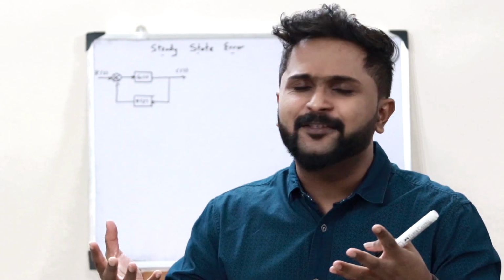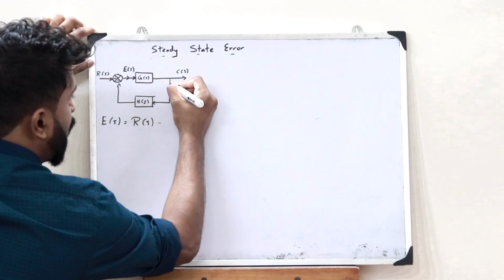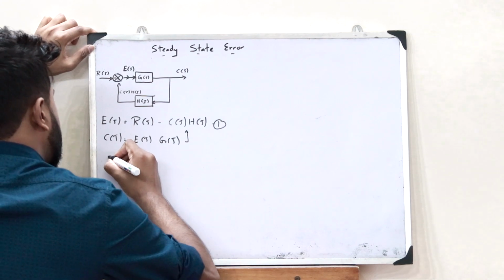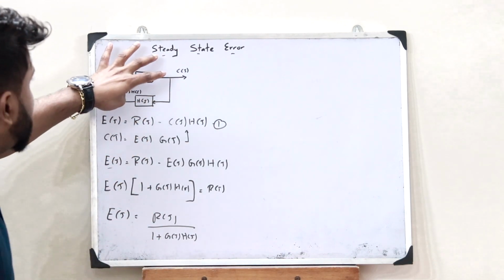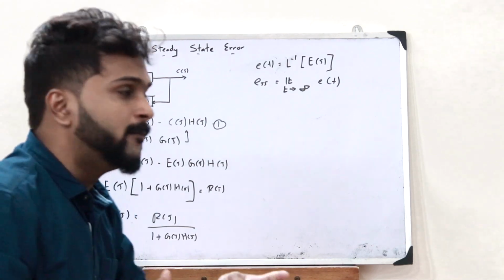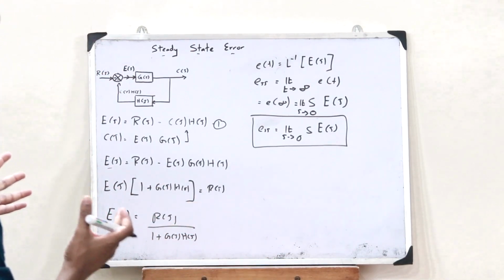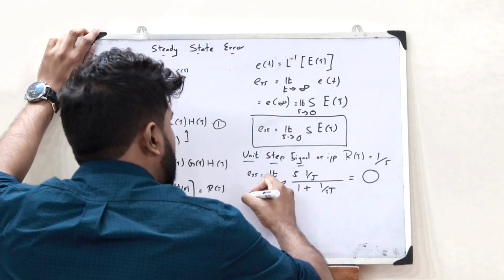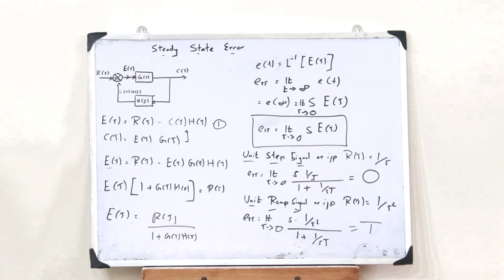Steady State Error of a Control System | Derivation | Unit Step and Ramp Input | Simplified KTU S7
EC409 - Module 2 - Control Systems

1. What is the error signal that arises in a negative feedback control system?
2. Derivation of the steady state error in a control system.
3. What is a steady state error in control systems?
4. Expression for steady state error while giving unit step signal as input.
5. Expression for steady state error while giving unit ramp signal as input.

I hope you guys found this video informative and now have a clear idea of what you mean by Steady State Error of a control system. We'll be discussing about the further topics in the upcoming videos. Together let’s grow.